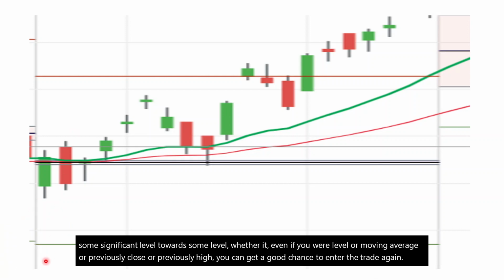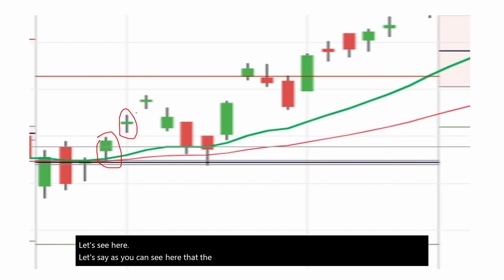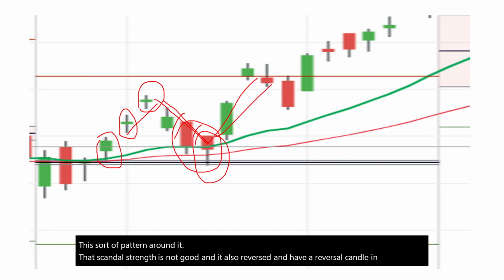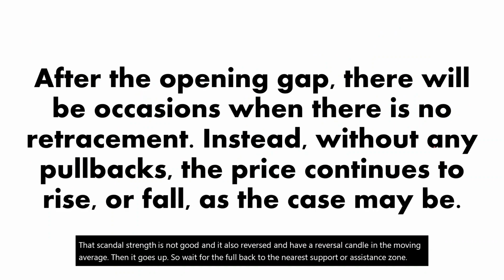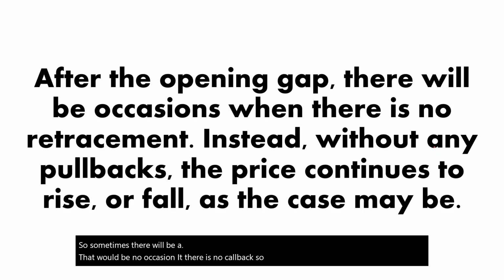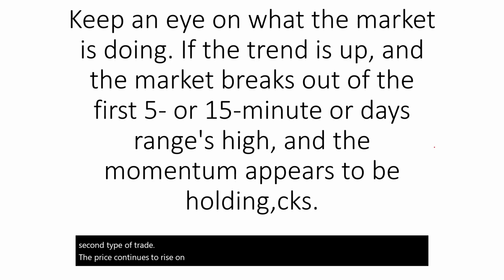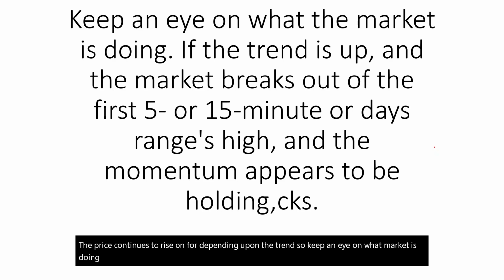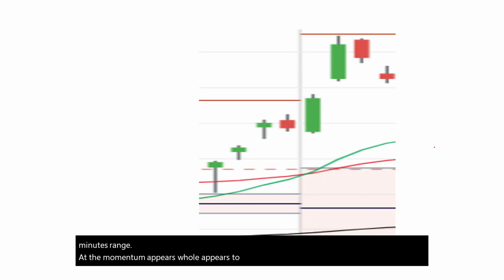2 Ways To Trade A Market Gap! ✔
2 Ways To Trade A Market Gap! ✔ Trading Stock,crypto.share market